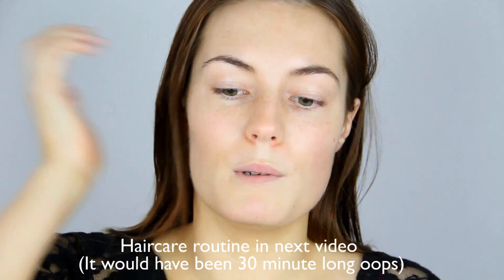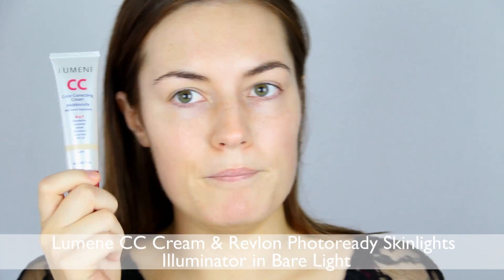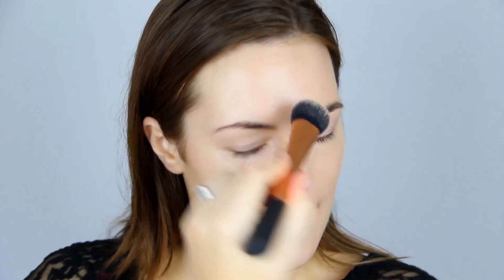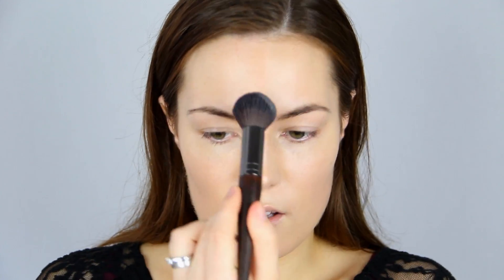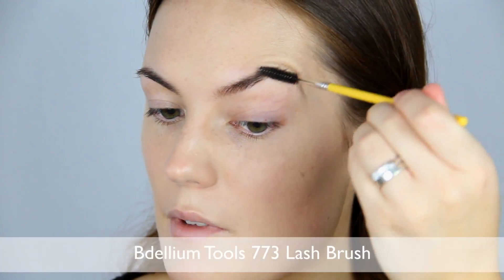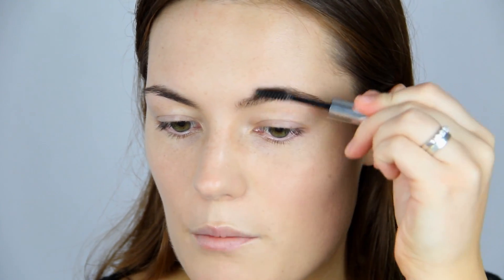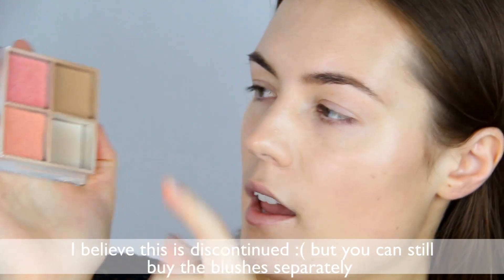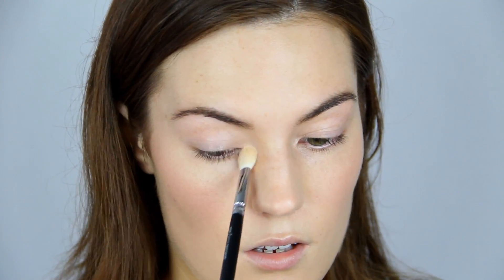Everyday Makeup Tutorial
Click 'about' to see all the little details :)

Products Used:
Lumene CC Cream
Revlon Photoready Skinlights Illuminator
Laura Mercier Loose Translucent Setting Powder
Benefit 'Powda Wowza' Palette - Coralista
Laura Mercier Matte Radiance Baked Powder in Highlight
Anastasia Clear Brow Gel & Brow Pomade in Dark Brown
Make Up For Ever Aqua Black Waterproof Cream Eye Shadow
Elizabeth Arden Eight Hour Cream Fragrance Free
Make Up For Ever Smokey Extravagant Mascara
Shu Uemura Lash Curlers
Bite Beauty High Pigment Pencil in Bouquet

Brushes Used:
Eliana Badro Synthetic Angled Eyeliner Brush
Make Up For Ever 152 Medium Highlighter Brush
Bdellium Tools Studio 733 Lash Brush
Bdellium Tools 760 Liner/Brow Brush